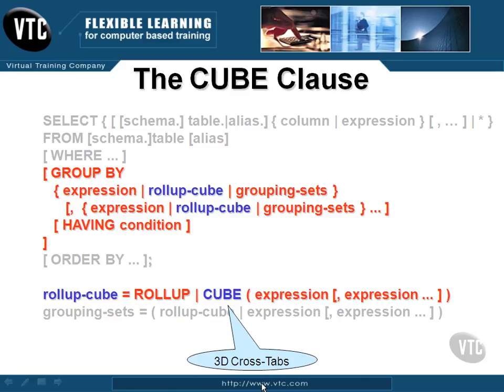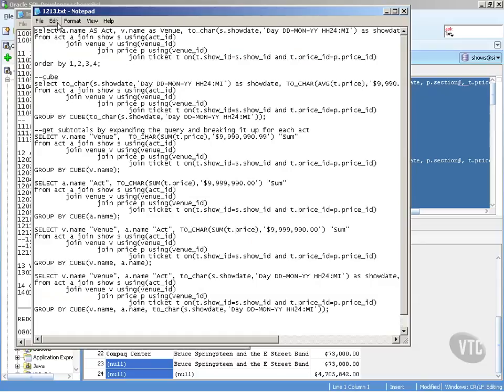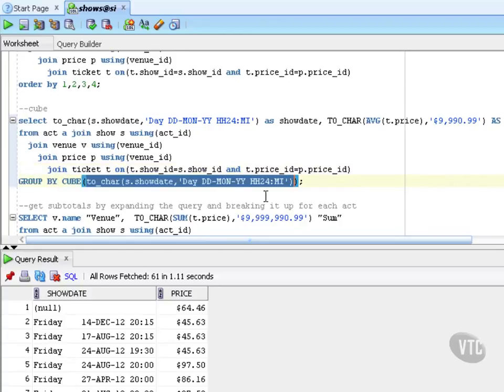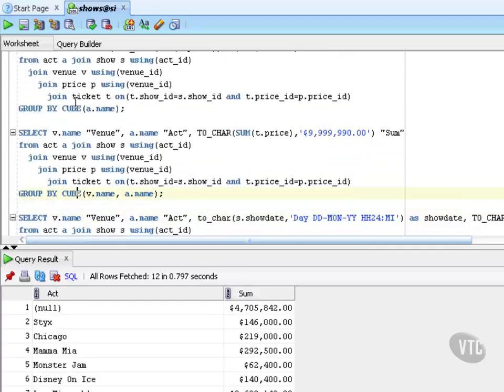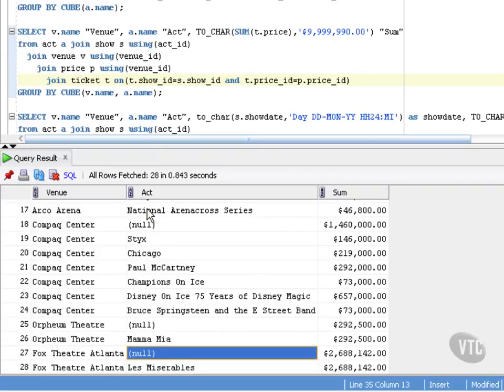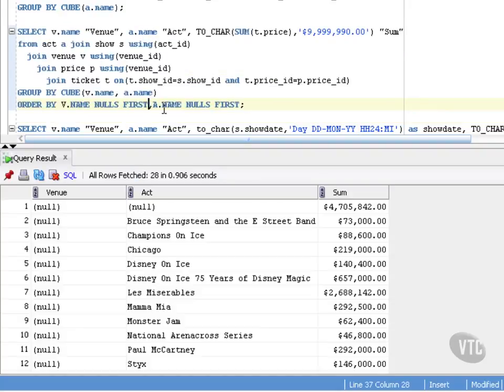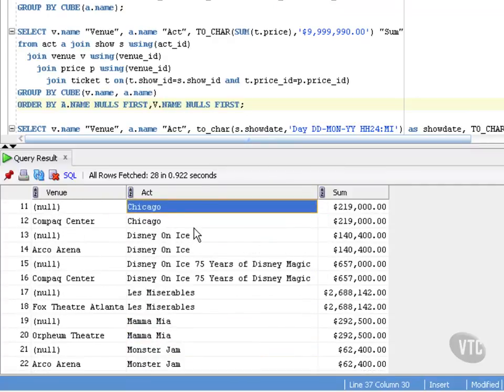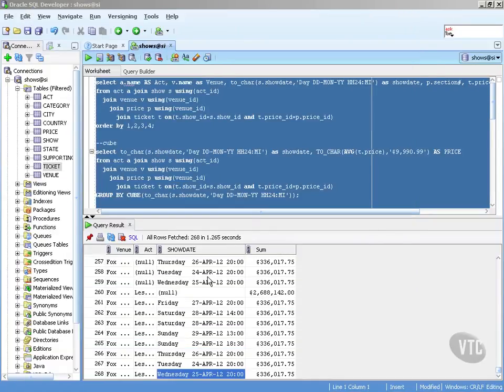134 The CUBE Clause